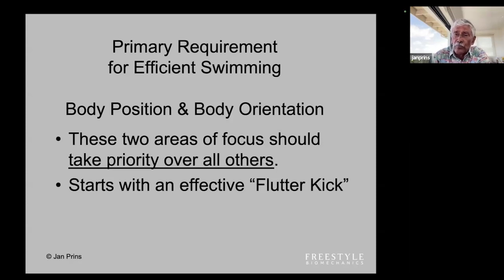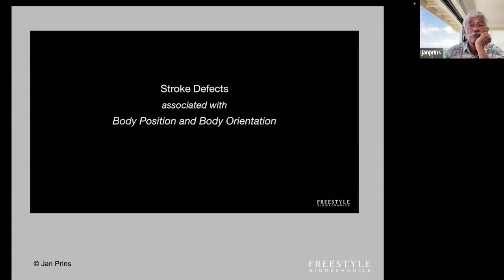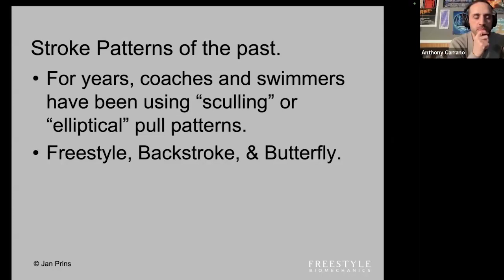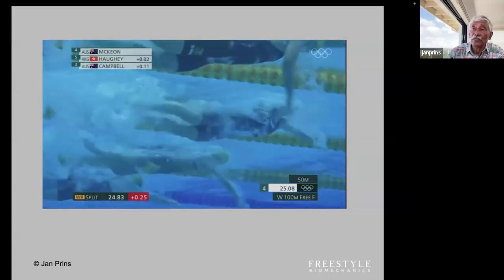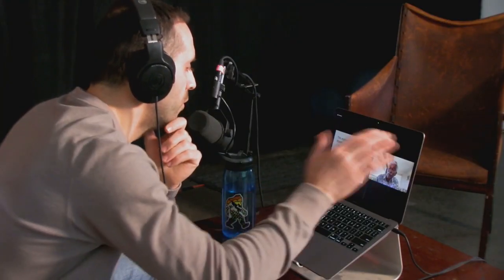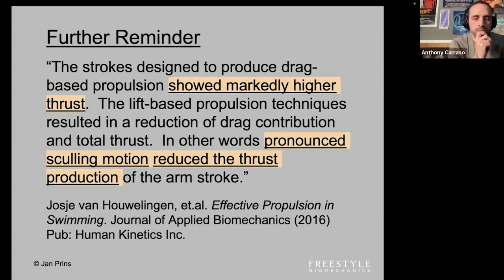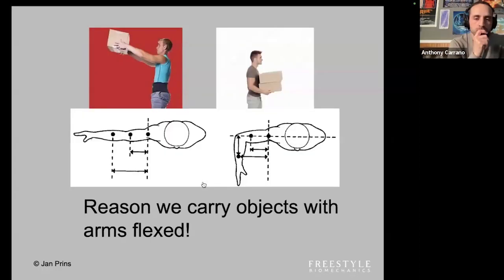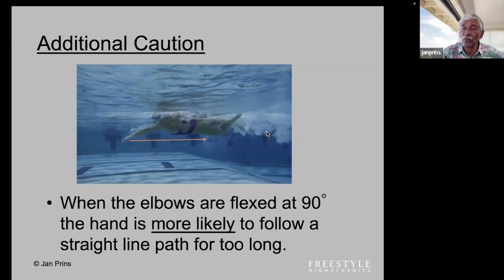Swimming: Freestyle Biomechanics with Jan Prins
In this episode, we dive into the world of swimming efficiency with Jan Prins, a Faculty member at the University of Hawaii. With over 40 years of experience in swimming, Jan directs the Aquatic Research Laboratory and teaches Sports Biomechanics, focusing on enhancing the swimming stroke mechanics of Competitive & Masters Swimmers, and Triathletes.

Join us as we explore ways to improve your swimming efficiency, whether you're an athlete or simply looking to enhance your technique. Discover strategies to swim more effectively while reducing the risk of potential injuries.

(0:00) Intro
(2:30) Requirements for Efficient Swimming
(2:44) Body Position and Orientation
(5:12) Technical Video Clip
(8:07) End of Technical Video Clip
(8:44) Body Roll
(10:57) Recent Changes in Freestyle Stroke Technique
(12:00) Sculling
(16:10) Palm Position “Finding New Water”
(26:25) 90 Degree Elbow Bend: Performance vs. Injury
(32:53) Closing

To learn more about Jan and receive comprehensive support with swimming biomechanics, visit his